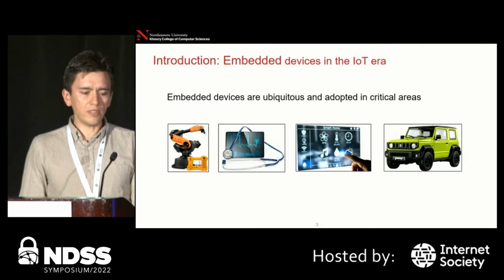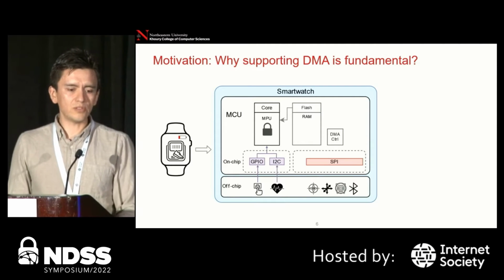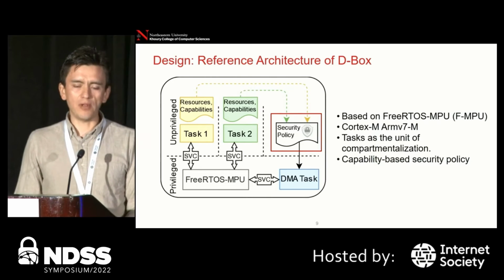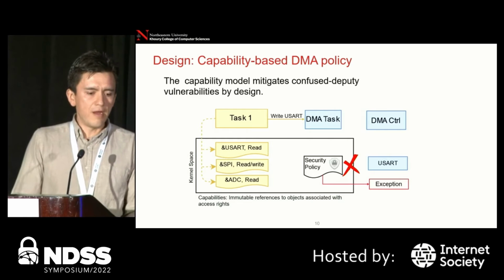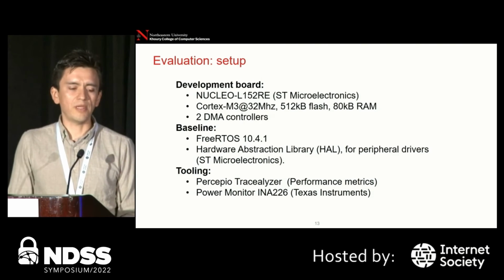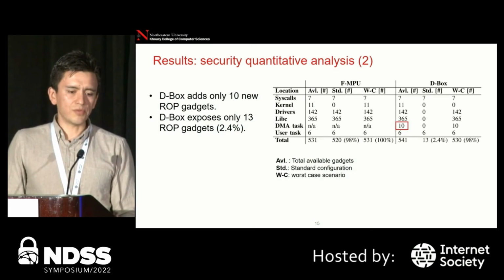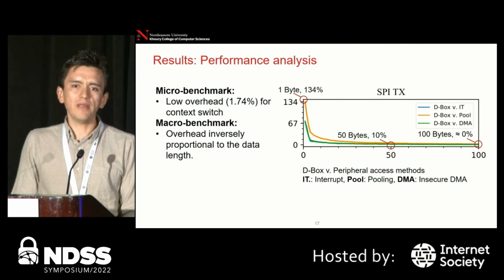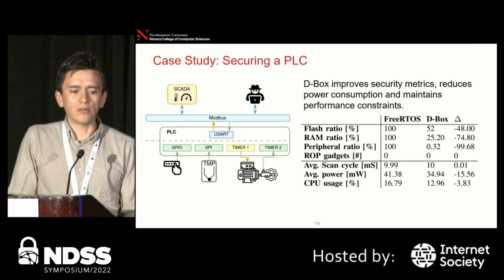NDSS 2022 Session 7B-2 Room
SESSION 7B-2 D-Box: DMA-enabled Compartmentalization for Embedded Applications

Embedded and Internet-of-Things (IoT) devices have seen an increase in adoption in many domains. The security of these devices is of great importance as they are often used to control critical infrastructure, medical devices, and vehicles. Existing solutions to isolate microcontroller (MCU) resources in order to increase their security face significant challenges such as specific hardware unavailability, Memory Protection Unit (MPU) limitations and a significant lack of Direct Memory Access (DMA) support. Nevertheless, DMA is fundamental for the power and performance requirements of embedded applications. In this paper, we present D-Box, a systematic approach to enable secure DMA operations for compartmentalization solutions of embedded applications using real-time operating systems (RTOS). D-Box defines a reference architecture and a workflow to protect DMA operations holistically. It provides practical methods to harden the kernel and define capability- based security policies for easy definition of DMA operations with strong security properties. We implemented a D-Box prototype for the Cortex-M3/M4 on top of the popular FreeRTOS-MPU (F-MPU). The D-Box procedures and a stricter security model enabled DMA operations, yet it exposed 41 times less ROP (return-orienting-programming) gadgets when compared with the standard F-MPU. D-Box adds only a 2% processor overhead while reducing the power consumption of peripheral operation benchmarks by 18.2%. The security properties and performance of D-Box were tested and confirmed on a real-world case study of a Programmable Logic Controller (PLC) application.

SLIDES

AUTHORS
Alejandro Mera (Northeastern University), Yi Hui Chen (Northeastern University), Ruimin Sun (Northeastern University), Engin Kirda (Northeastern University), Long Lu (Northeastern University)